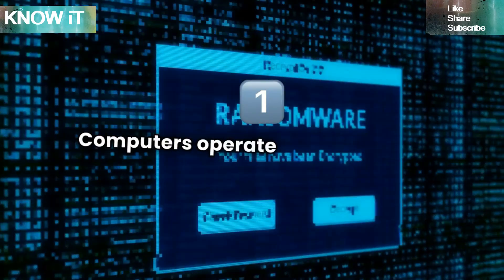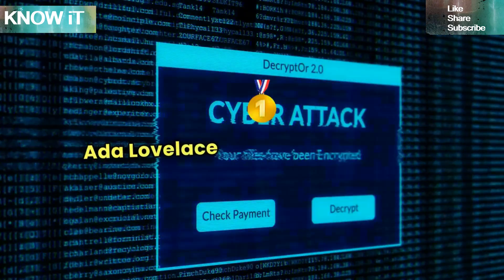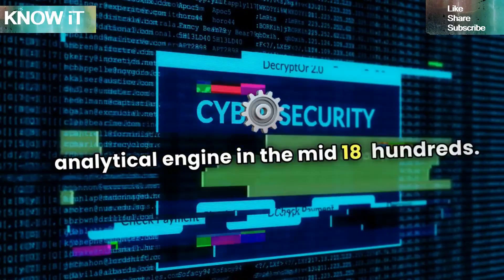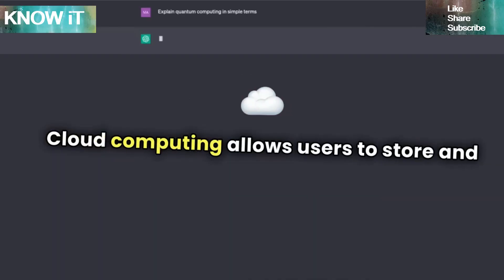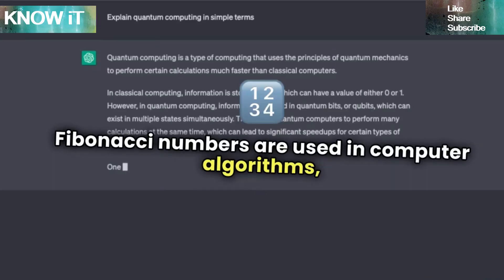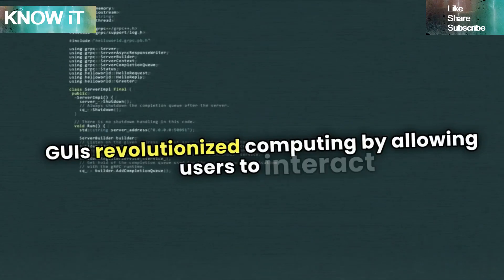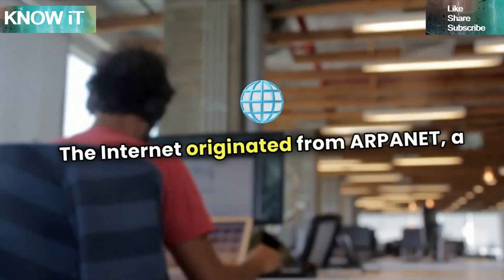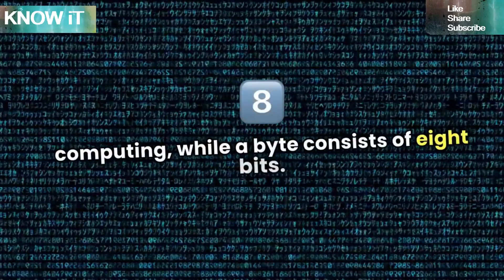🖥️ 30 Mind-Blowing Facts About Computers! 🚀 | KNOW iT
In this video, we explore 30 incredible facts that showcase the evolution and impact of computers in our world. From the origins of computing to groundbreaking technologies that have changed our lives, these facts will amaze you! Here’s what you’ll discover:

👉 Join us as we take a deep dive into the fascinating world of computers and uncover facts that will blow your mind!